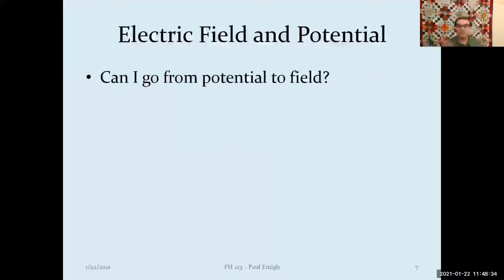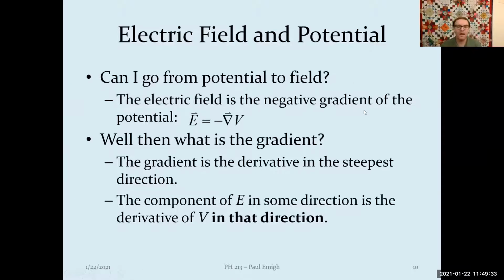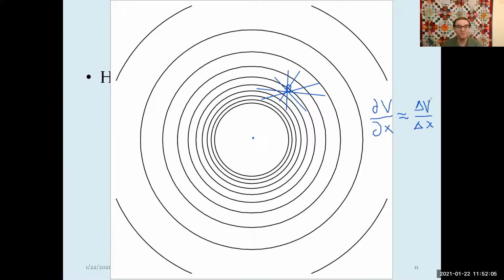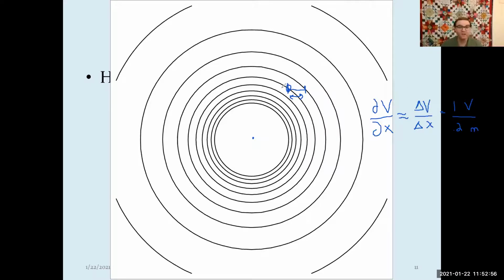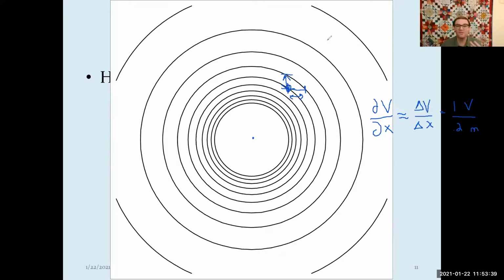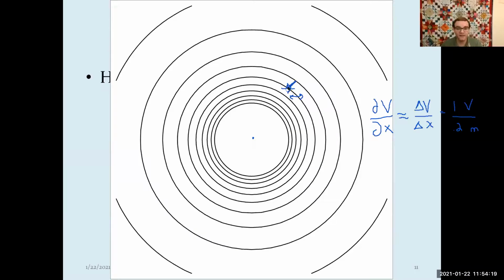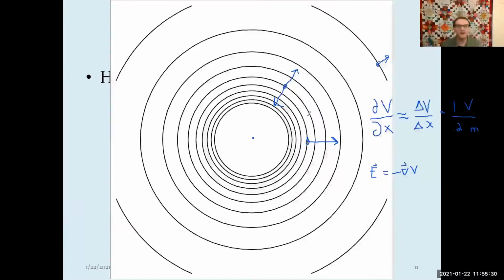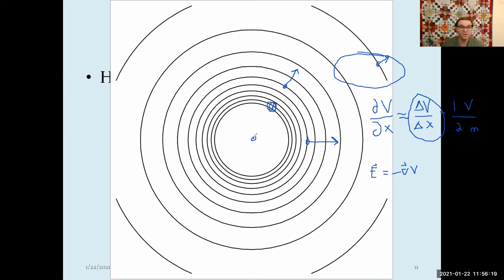Determining Electric Field from Electric Potential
How to find the electric field from the electric potential.